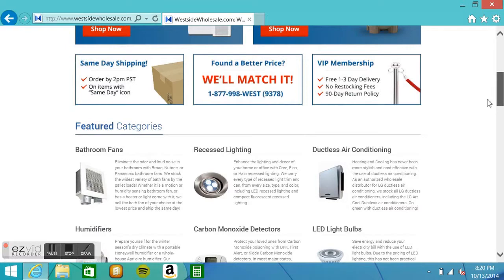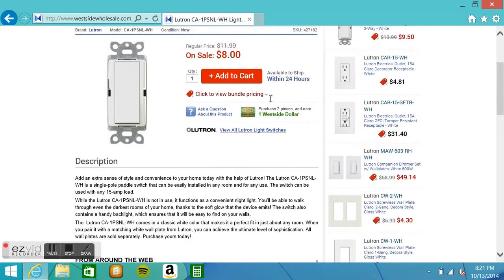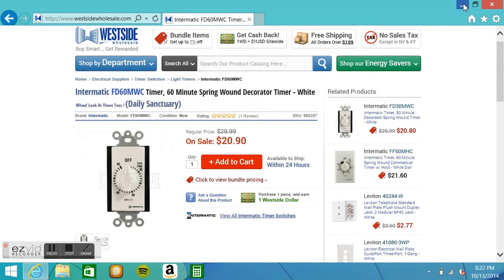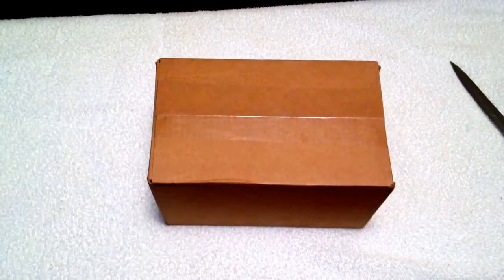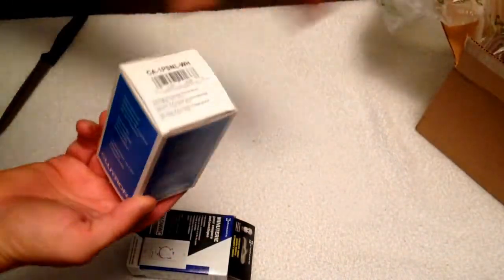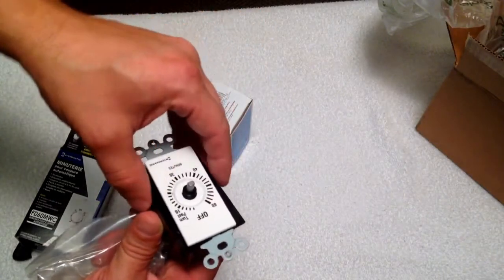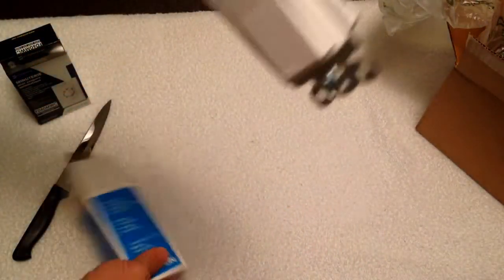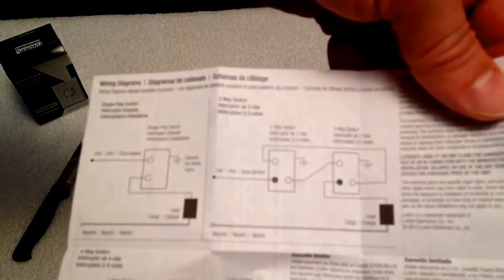Intermatic Exhaust Fan Timer Lutron Night Light Switch Unboxing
We bought these two switches from WestsideWholeSale.com . This unboxing video will show you what to expect when purchasing these switches.

One switch is the Lutron single pole switch that doubles as a night light. Part number CA-1PSNL-WH

The second item is a auto shut-off 60 minute timer that we're going to use to shut of a bathroom exhaust fan.

This is made by Intermatic part # FD60MWC